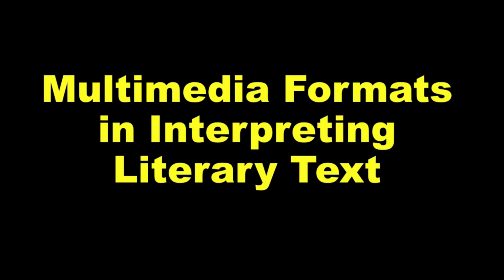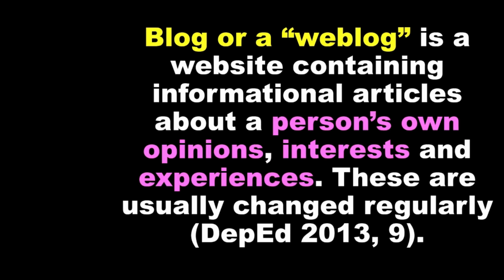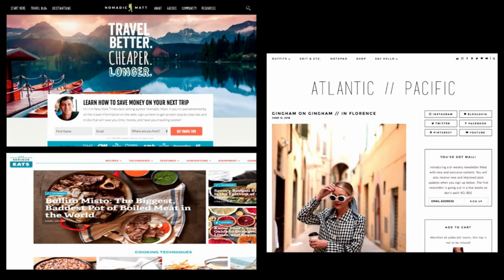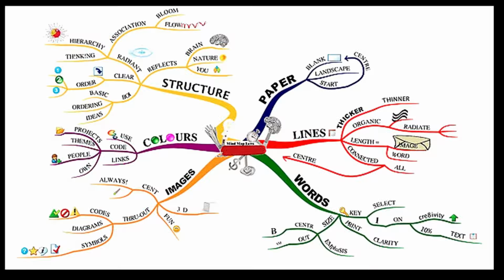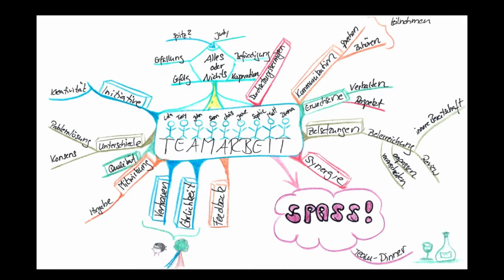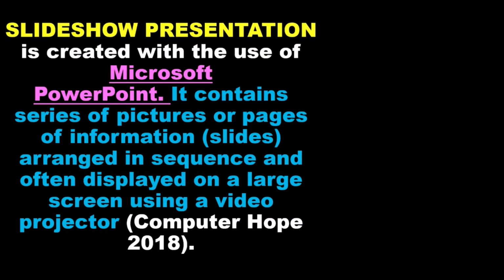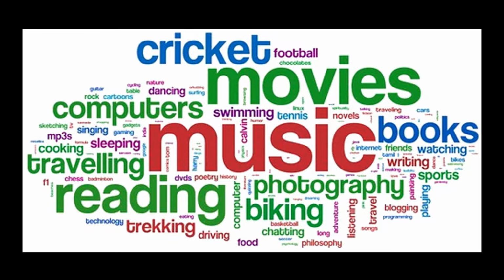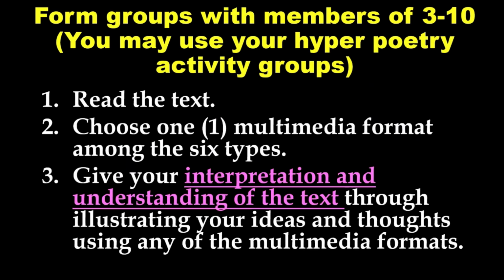Going the 21st Century Way: Multimedia Formats in Interpreting Literature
21st Century Literature from the Philippines and the World
Lesson 5: Multimedia Format is Interpreting Literary Texts

References:
21st Century Literature from the Philippines and the World PIVOT4A Learner's Material